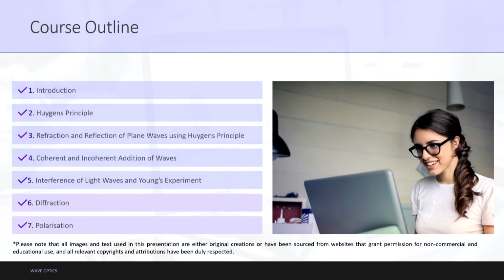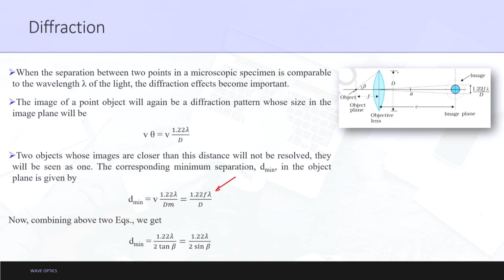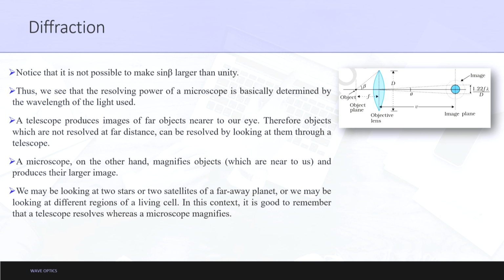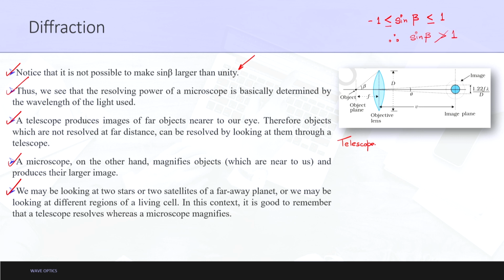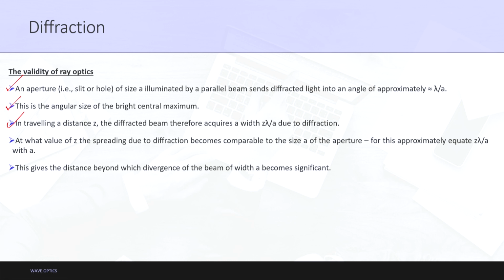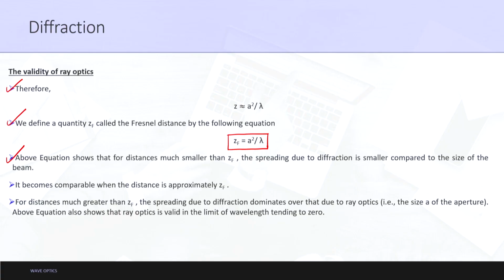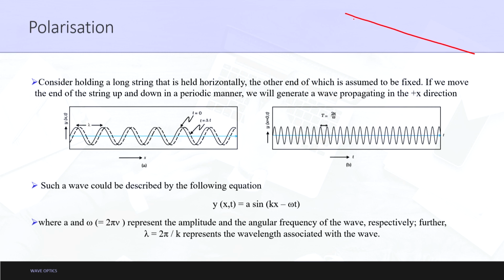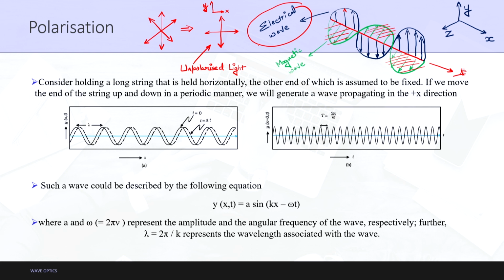Resolving Power of Optical Instruments Part 2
Subject: Physics
Programme Name: Wave Optics
Course Name: Medical

In this video, we have continued discussing the resolving power of optical instruments.

📡 Key Features:
Syllabus-based Content